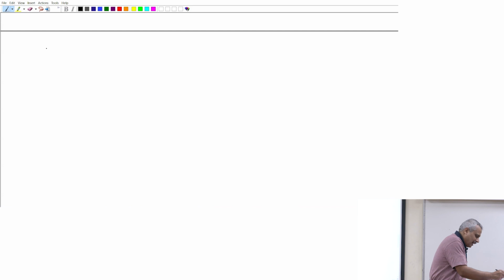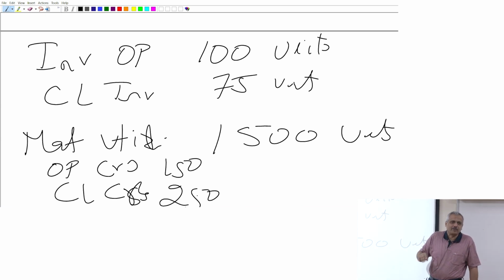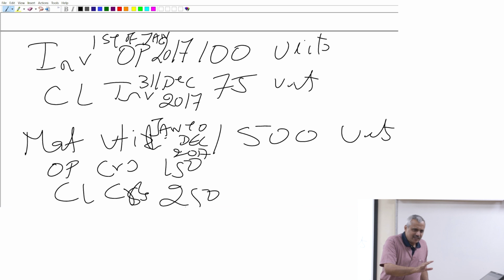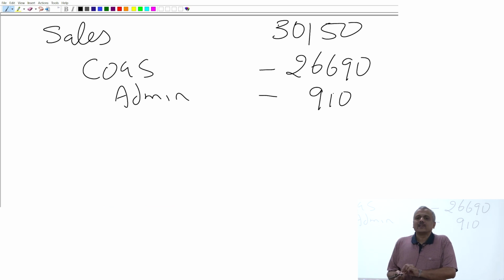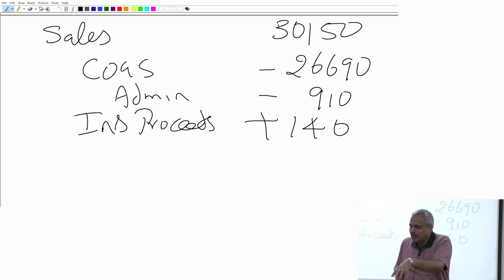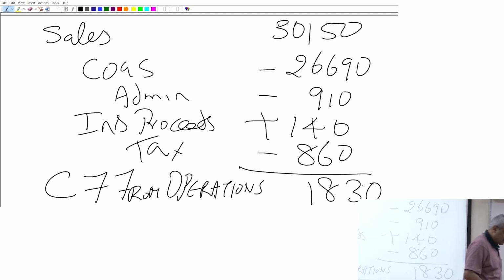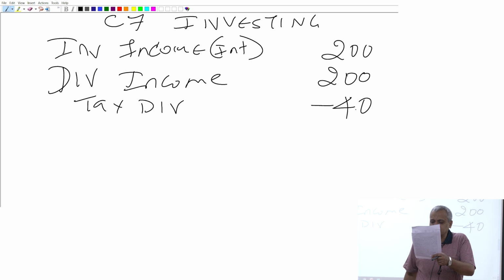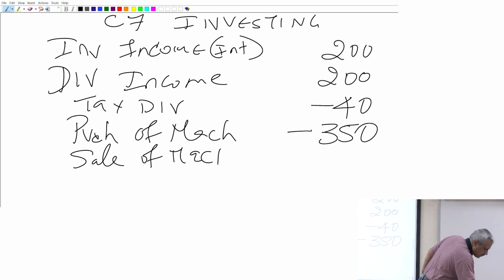#21 Cash Flow Statements | Part II | Decision making using Financial Accounting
Welcome to 'Decision making using financial accounting' course !

Let's get direct with cash flow! We'll be using the direct method to understand how cash flows in and out of a company, analyzing various transactions to determine their impact on the cash flow statement.